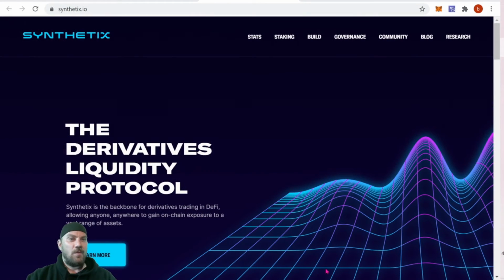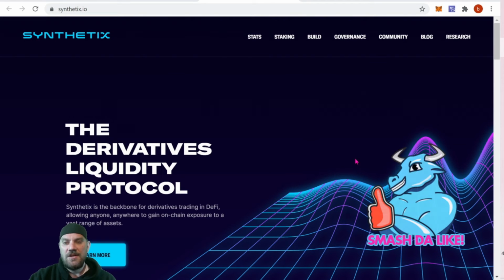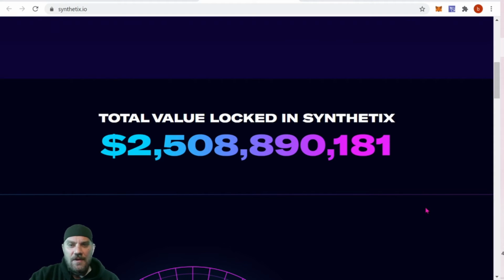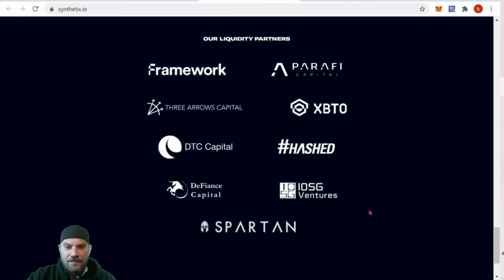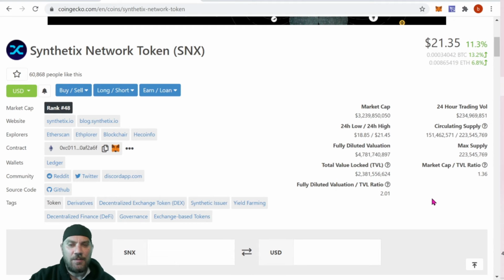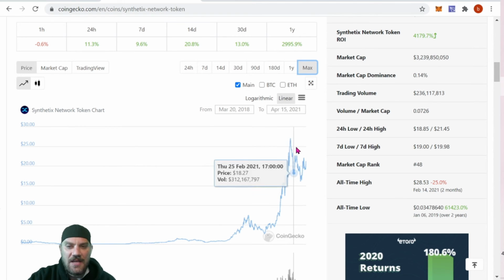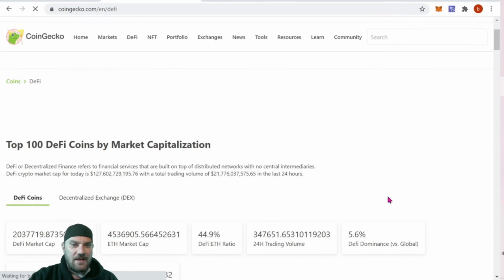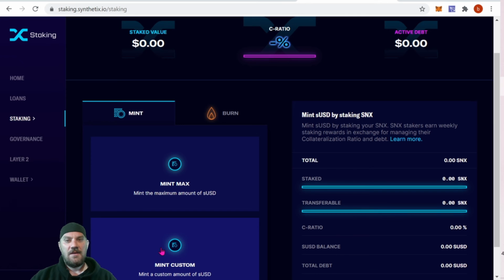Synthetix (SNX) Overview | Major Defi Protocol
In this video I'm going to go over one of the major projects in defi that is continuing to pump, Synthetix, SNX. I'll go over how the project and synths work from a high level and do a quick price analysis.

Get up to a $620 Bonus using Code: JACKPOT

💸 Tips Appreciated!!!
ETH - 0x4f6Cb155B513c6b917Beab345a01be235a2DB28E